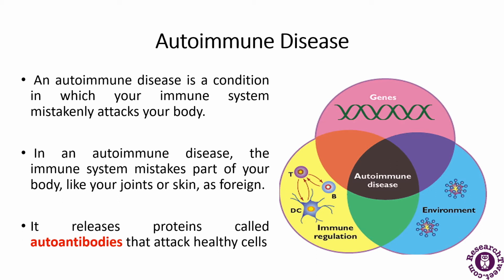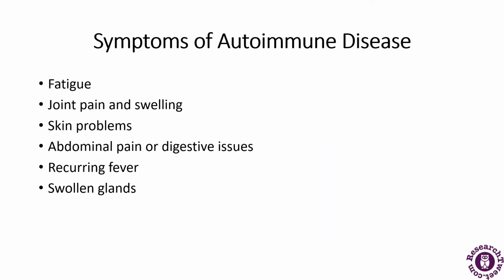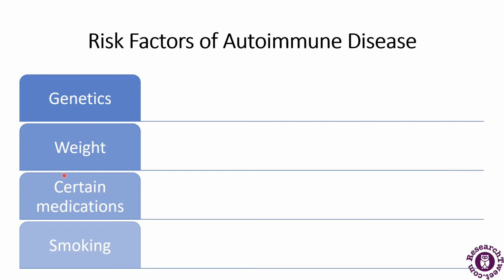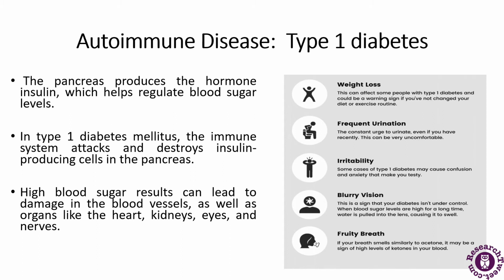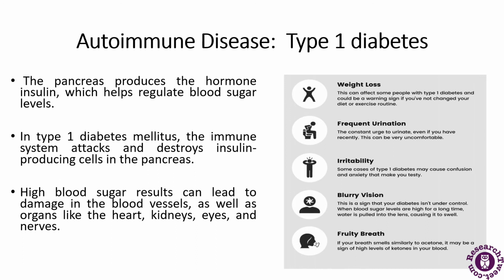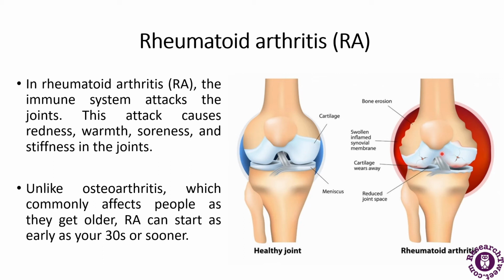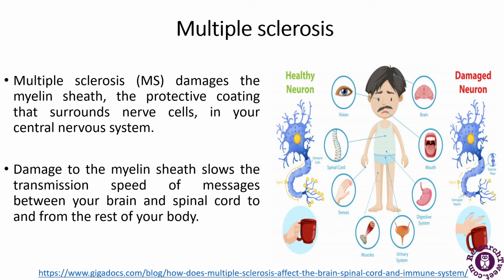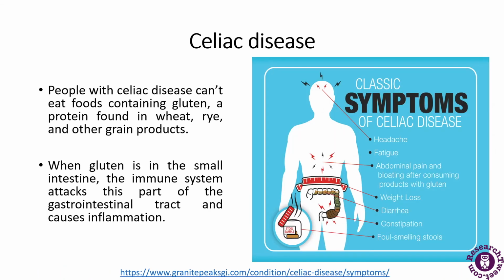What is Autoimmune Disease? Definition and Examples